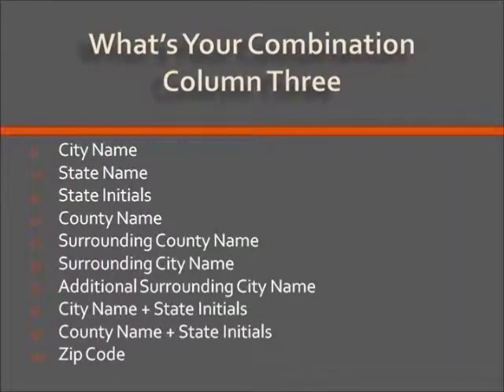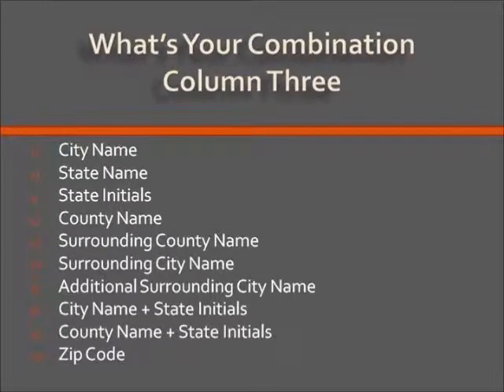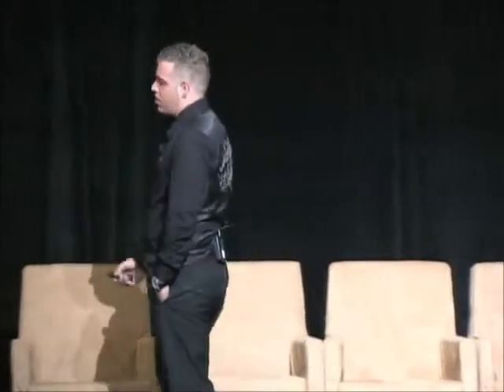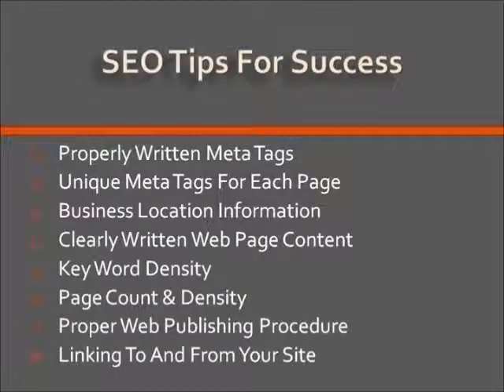Letting The Web Work For You: Part 3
NIADA 64th Annual Convention & Expo